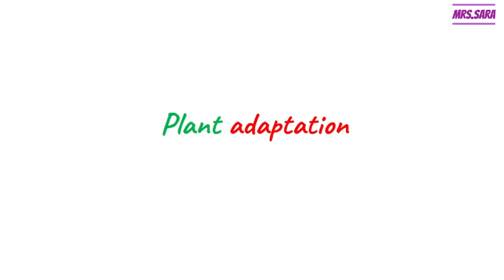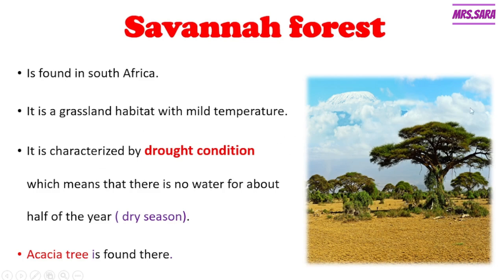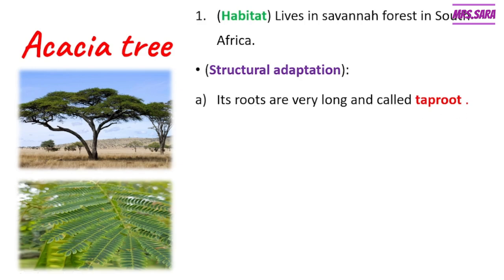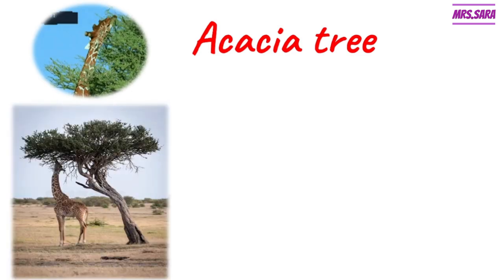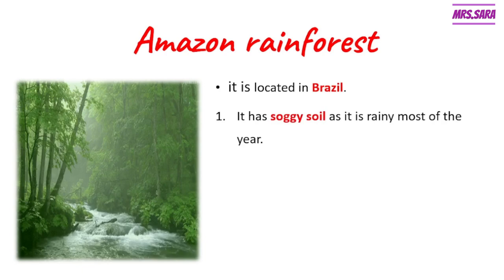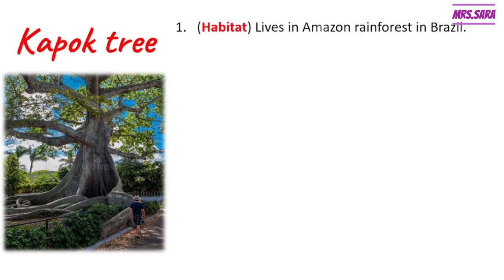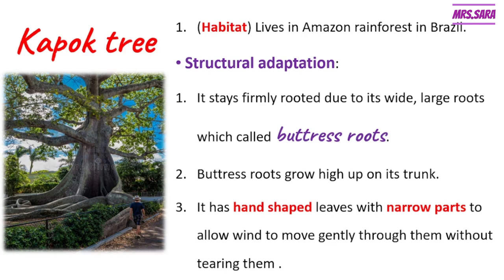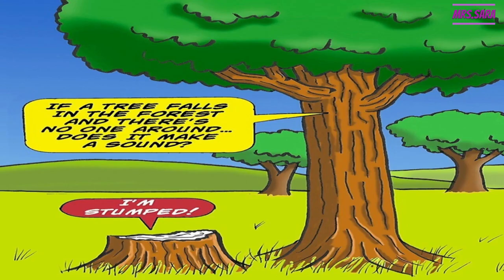primary 4 , science ,concept 1 , plant adaptation ( acacia & kapok trees)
plant adaptation
savannah forest
acacia tree
drought condition
dry season
taproot
bad taste poison
smelly messages
amazon rainforest
soggy soil
kapok tree
buttress roots
delicious messages for bats
fluffy yellow seeds